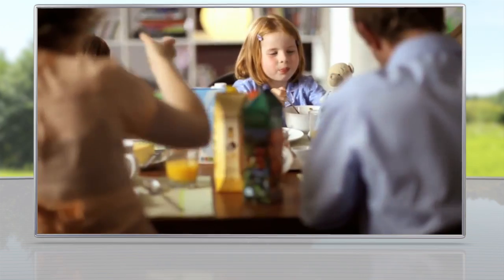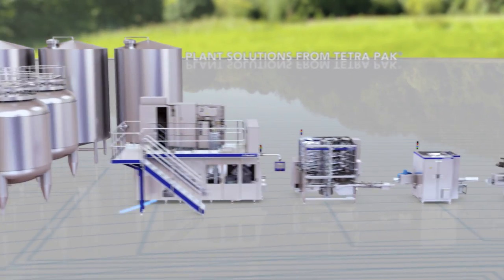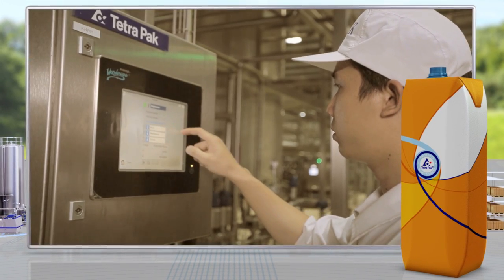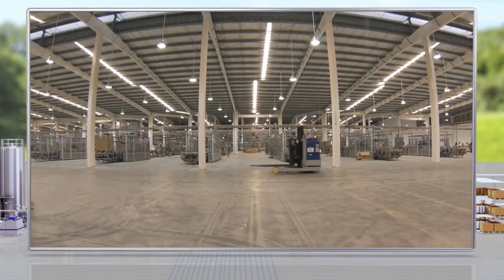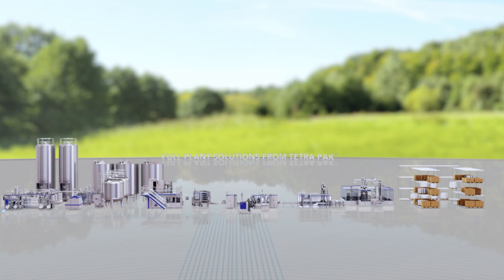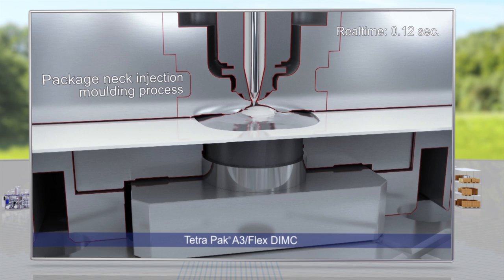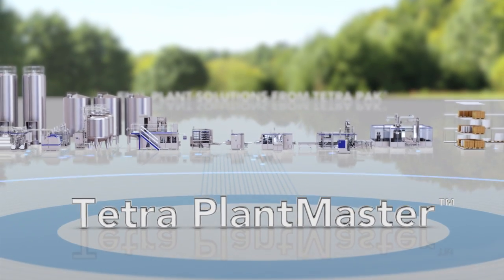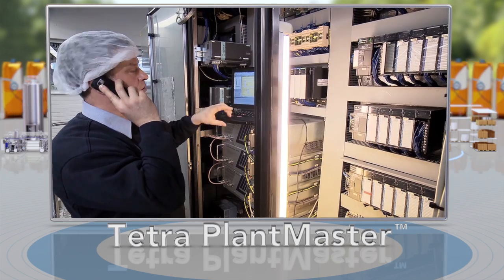Full Plant Solutions from Tetra Pak®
Showing the fully integrated processing and packaging plant at Vinamilk in Vietnam. Fully integrated and automated, controlled by Tetra PlantMaster™ for optimised operations.